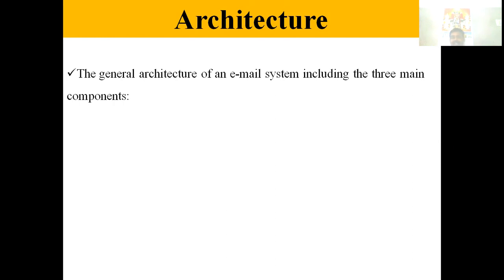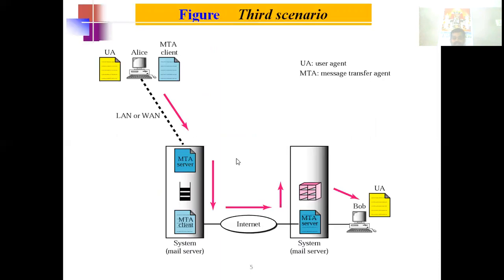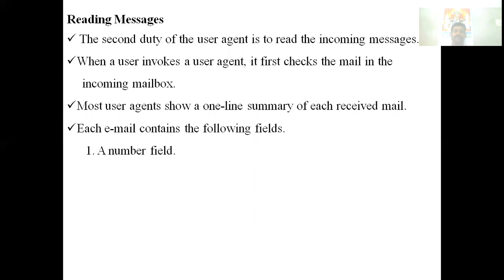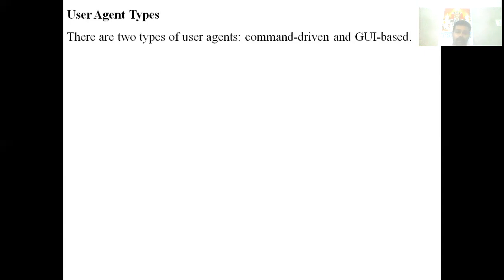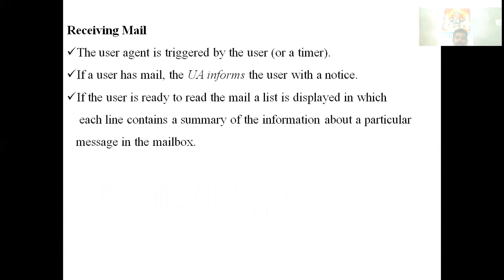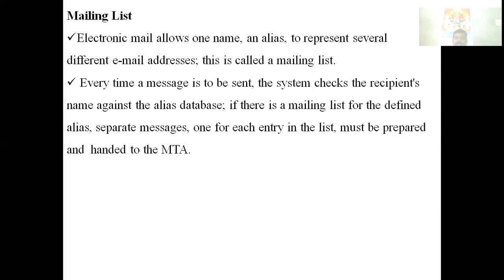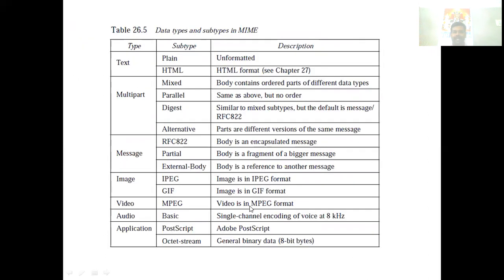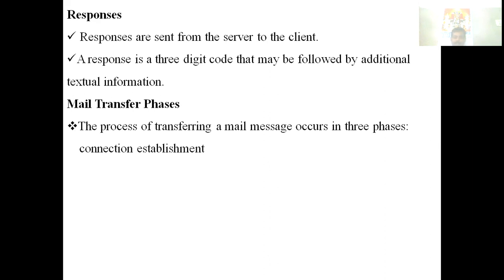Unit 5- EMAIL